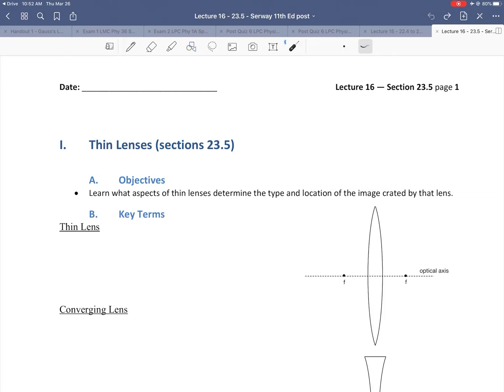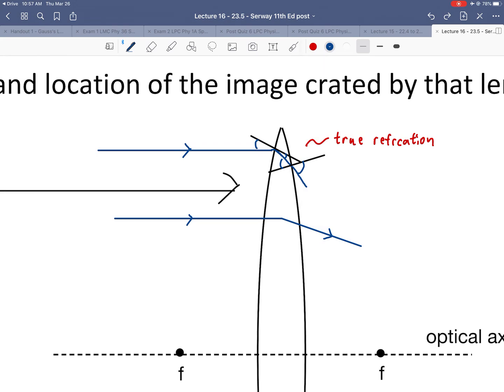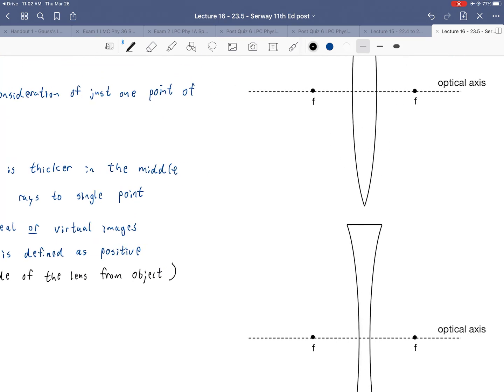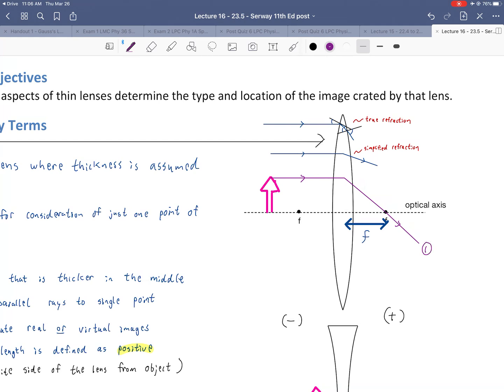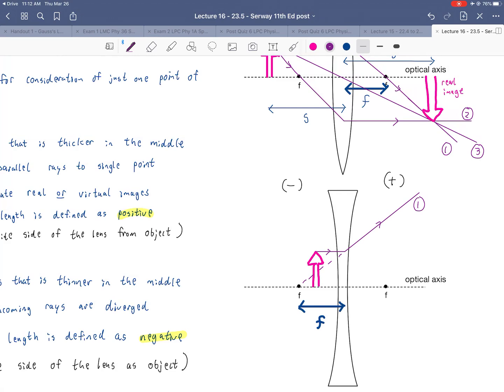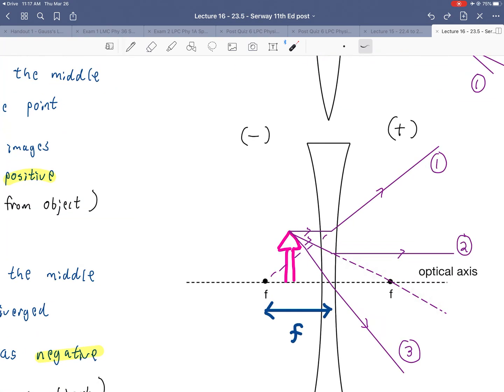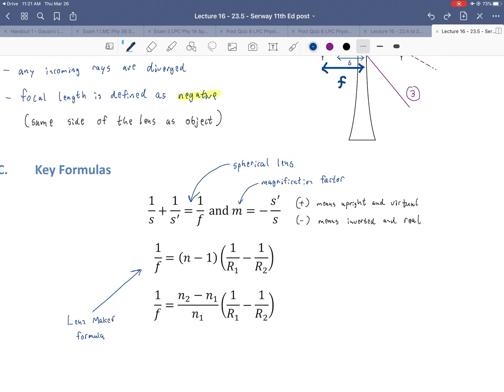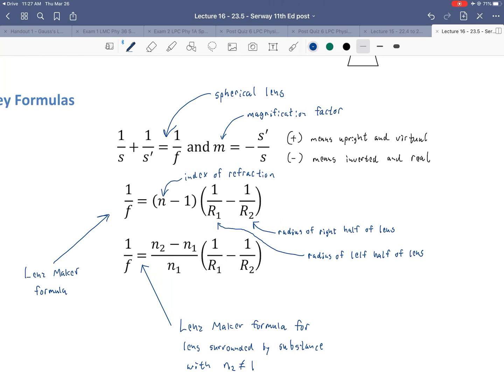Thin Lenses — Part 1